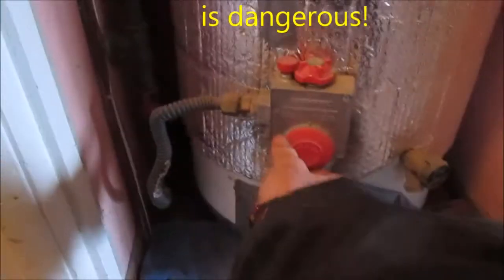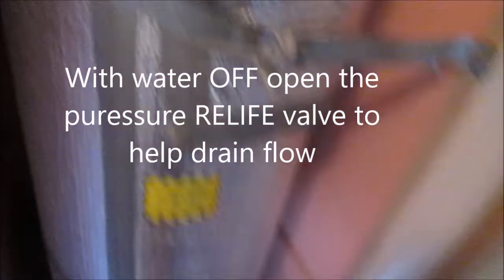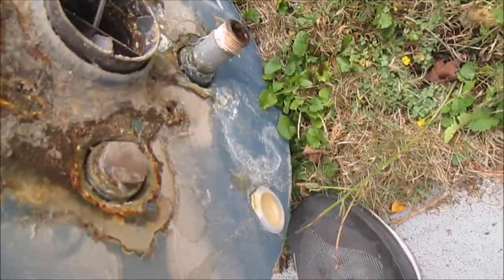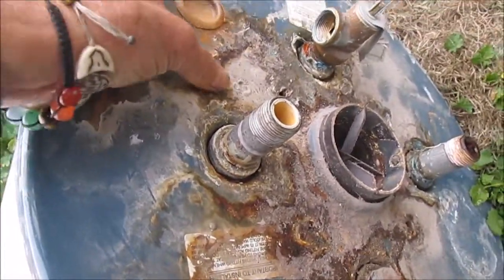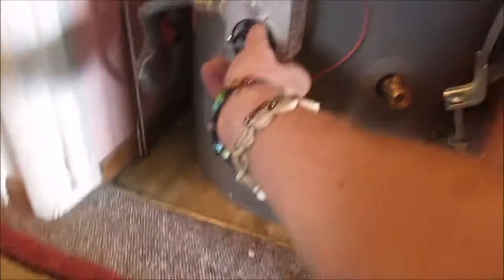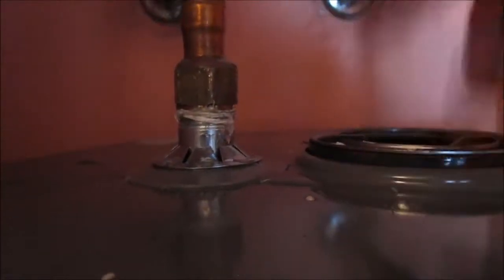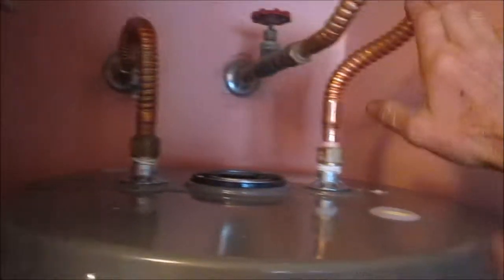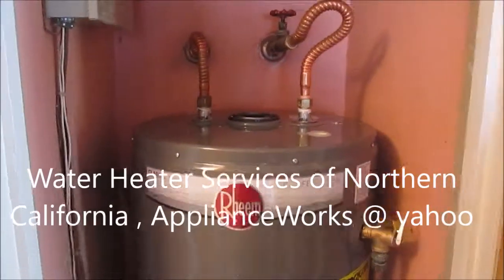Econo Plumbing Service 707 443 8347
phone advice $25 applianceworks @ yahoo. Warning working with heaters is dangerous.